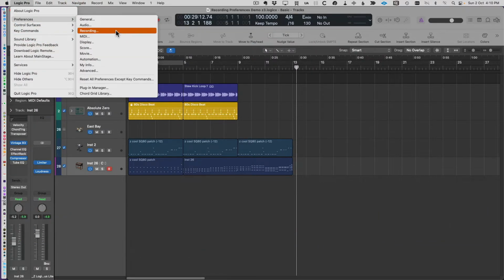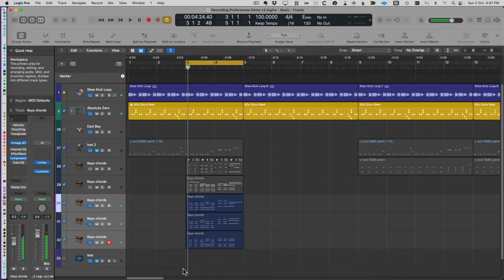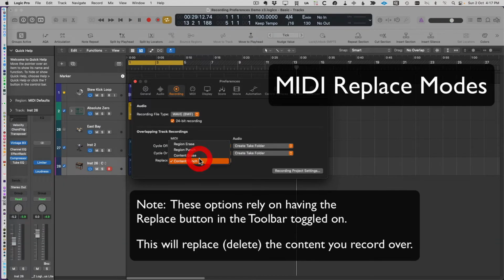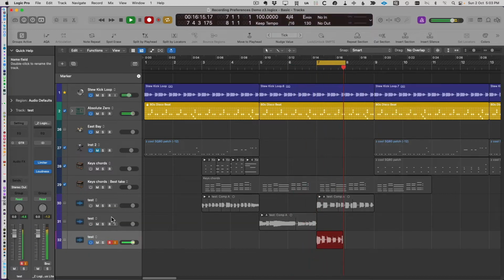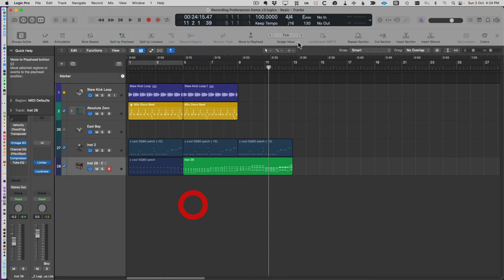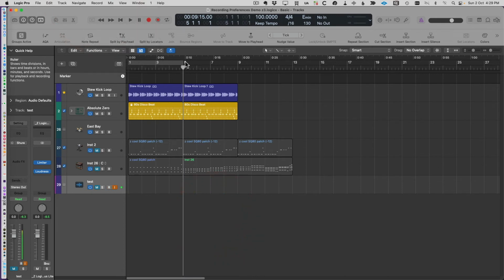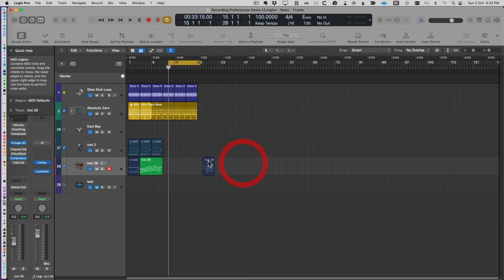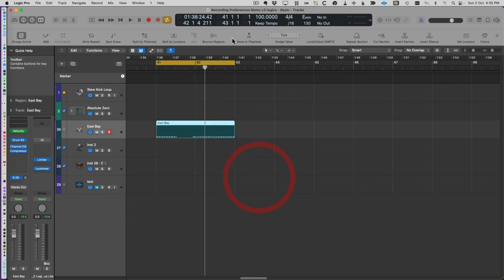Logic Pro Recording Preferences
Logic Pro Preferences - Recording. Going into a bit more detail on the Logic's Recording Preferences. Plus a couple of extra tips and tricks.